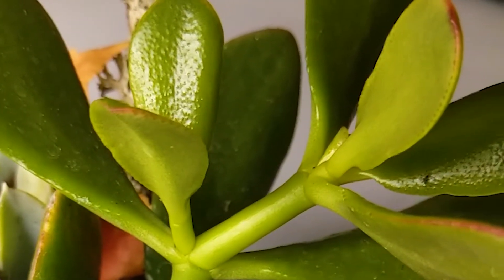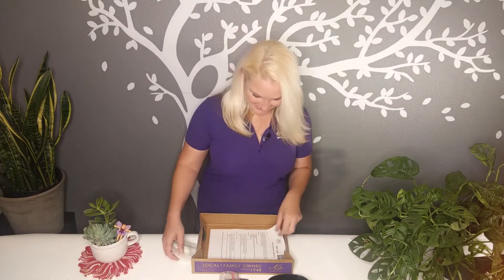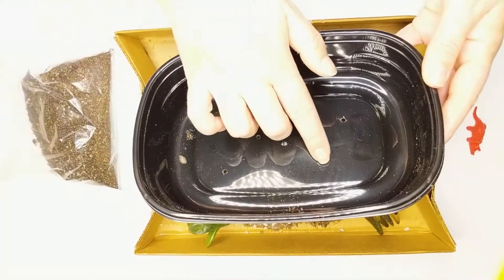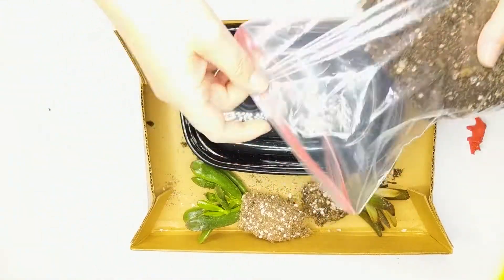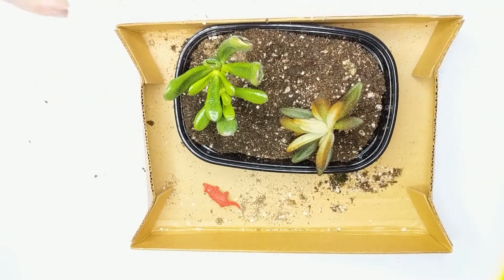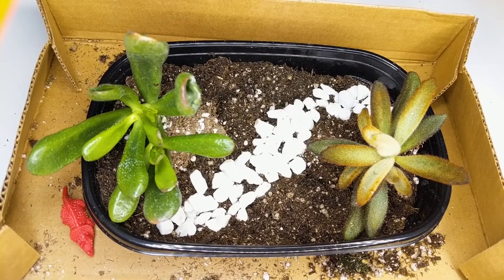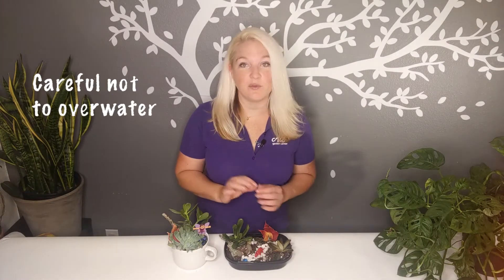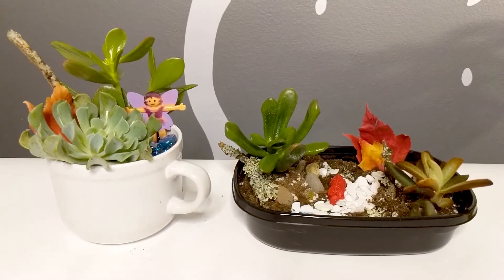Dinosaur Highland & Teacup Fairy Garden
Miniature gardens are all the rage!  Create a beautiful fairy garden housed in a teacup or a dinosaur highland in a dish garden for this fun project.